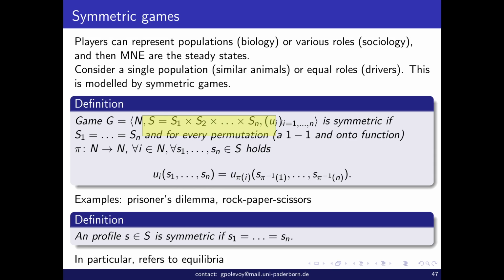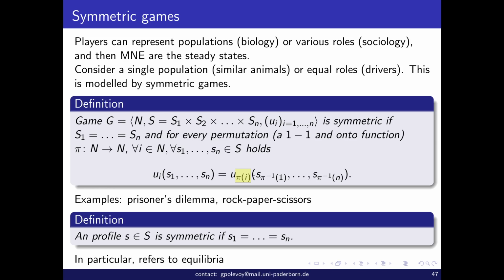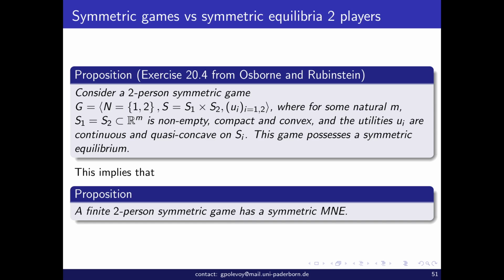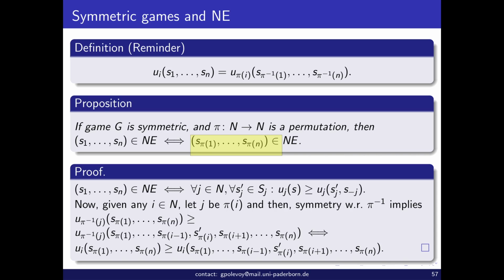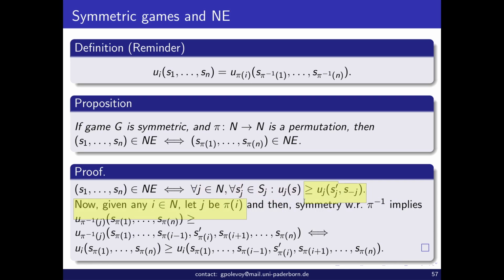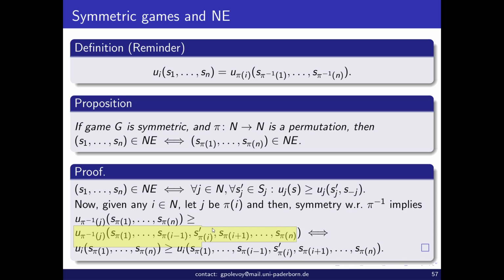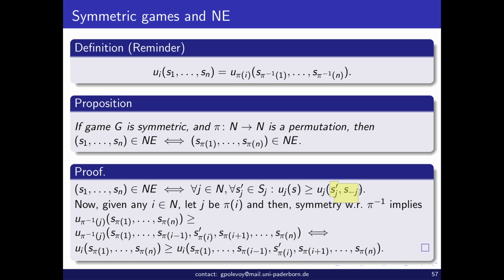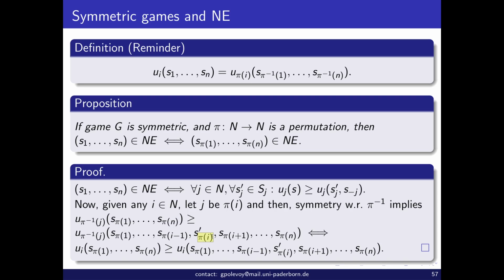lec 6 4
- Symmetry definition - change
- Symmetry vs permuting NE